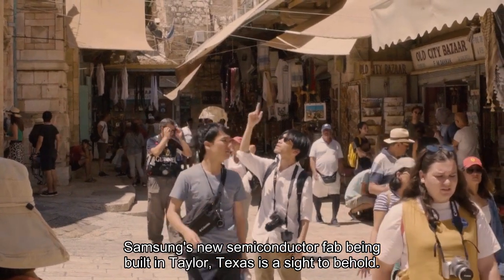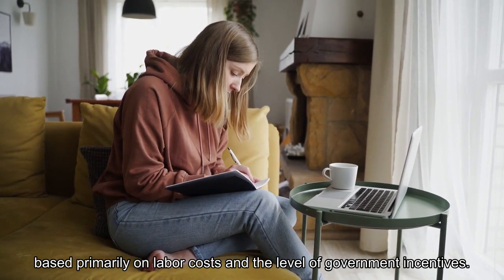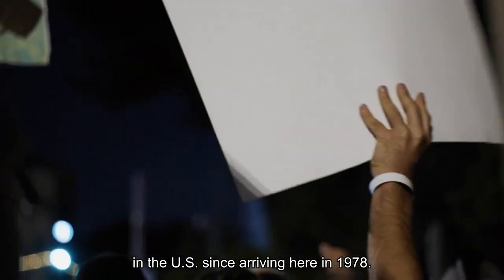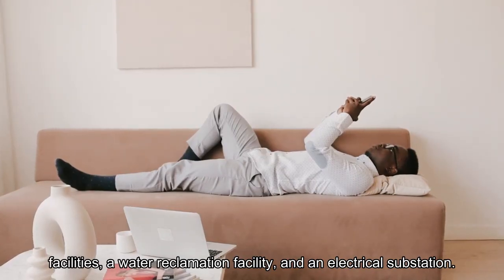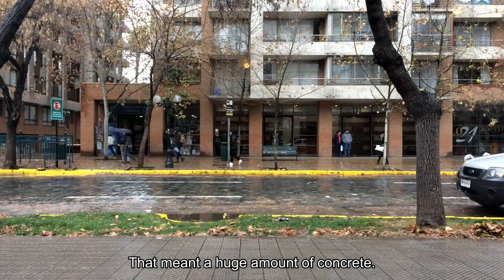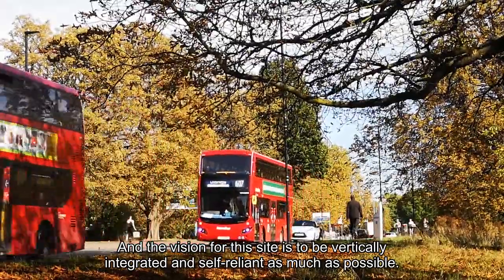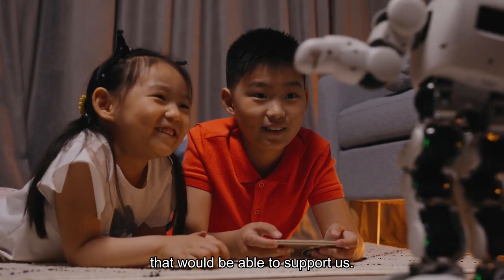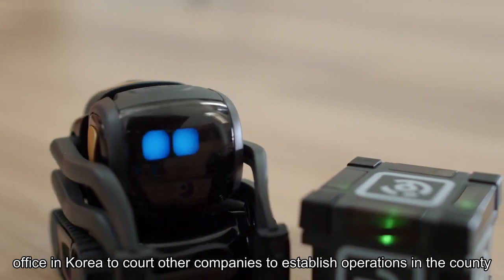Three Takeaways From Samsung's New Fab In Taylor Texas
Samsung’s new semiconductor fab being built in Taylor, Texas is a site to behold. In this new era of industrial policy and the build-up of domestic semiconductor manufacturing, one often hears complaints about how expensive it is to build in the U. S. or the difficulty of getting things done. The Semiconductor Industry Association reported that the U. S. was not a cost competitive location based primarily on labor costs and the level of government incentives. But you don’t hear the complaints coming from this part of the country. And while the sheer scale of the site was impressive (they always do things bigger in Texas), I took away three messages around the significance of this project. The Taylor site is a $17 billion investment, part of more than $47 billion the company has invested in the U. S. since arriving here in 1978. Over the planned project duration, the company could potentially build multiple fabs here as a secondary cluster to their Austin site. Construction was going on in parallel on an array of supporting buildings for chemical and gas supplies, a utility building, an office building, the manufacturing facility, and a parking garage. In addition, there is also a massive “back house” infrastructure going in, including bulk gas facilities, a water reclamation facility, and an electrical substation. The soil type in Williamson County where Taylor is located is predominantly clay, hence the manufacturing facility and main buildings are suspended from shafts drilled into the ground so that vibration can be eliminated on the floors. That meant drilling 20,000 holes and setting piers 110 feet into the ground. That meant a huge amount of concrete, supplied by five on-site batch plants to make 650,000 cubic yards of concrete. A Union Pacific rail line adjacent to the site was used to bring in 2.7 billion pounds of aggregate. The 1200-acre site is almost twice as large as Samsung’s flagship Pyeongtaek Campus in South Korea. And the vision for this site is to be vertically integrated and self-reliant as much as possible, much as they are in Korea. It’s easy to be awed by the scale of this construction project. As we drove around the site, I saw giant 14-foot diameter specialized exhaust ducts. They are made in nearby Belton in a partnership Samsung helped set up between a Korean company and a local firm. I was told that “The best way to make sure our needs are met is to develop a local industry that would be able to support us. We've done that with a handful of key things where we can see a capability that exists significantly or to a greater extent in Korea.”As a result, Samsung’s Taylor project is potentially bringing nearly a dozen companies to Texas with this U. S. expansion. The Williamson County Economic Development Partnership (WilCo EDP) recently opened an office in Korea to court other companies to establish operations in the county.